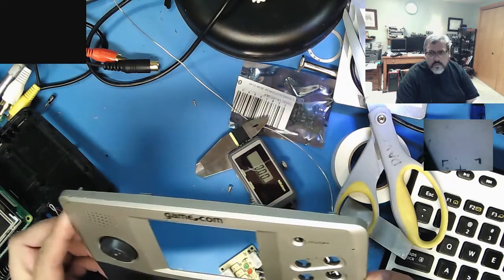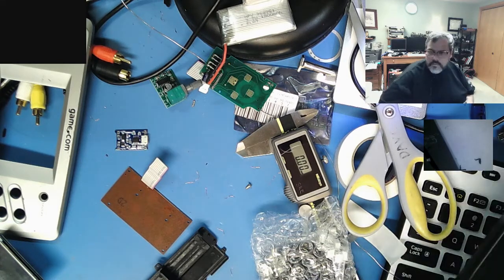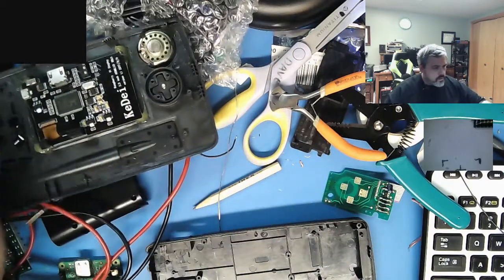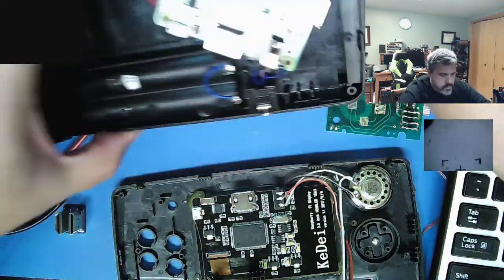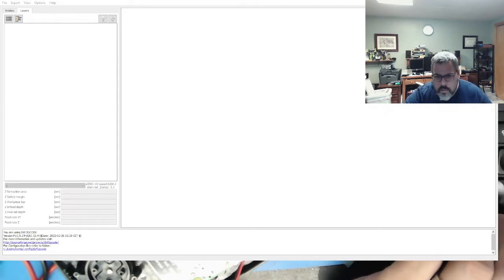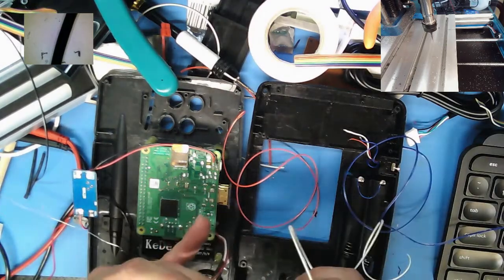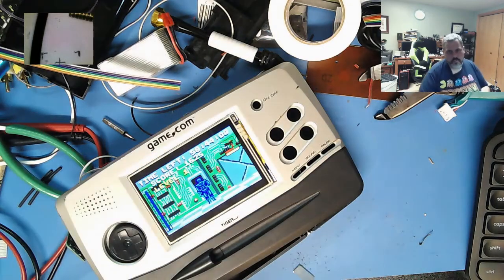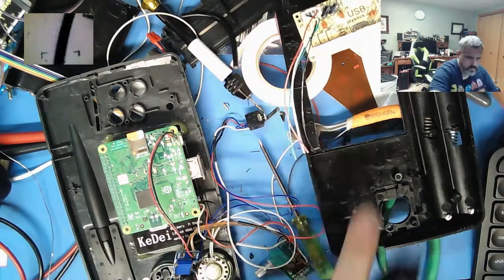What's On My Workbench, Supercut 1/2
An hour and a half of me working on the Tiger Game Com, with a Raspberry Pi 3 and HDMI screen.  There will be a part 2.  My guess is about 3 hours in total video!